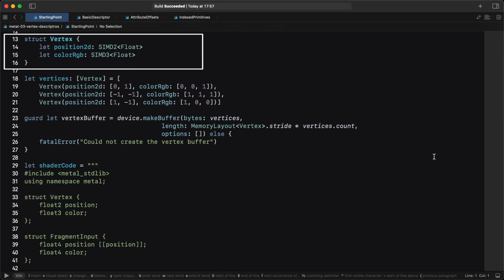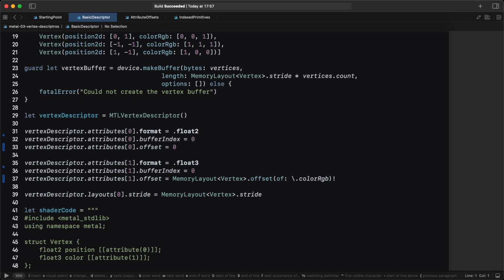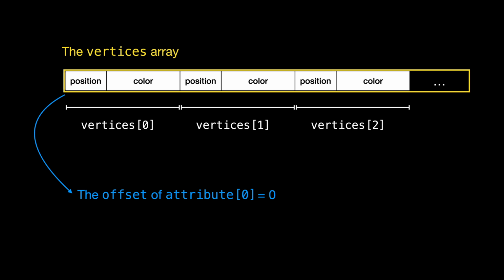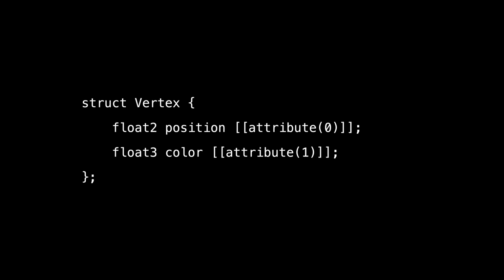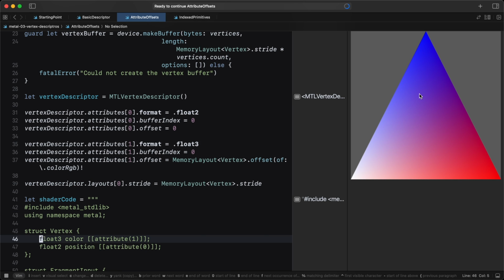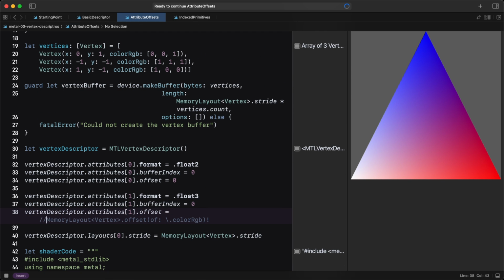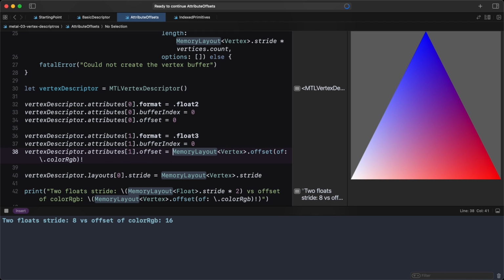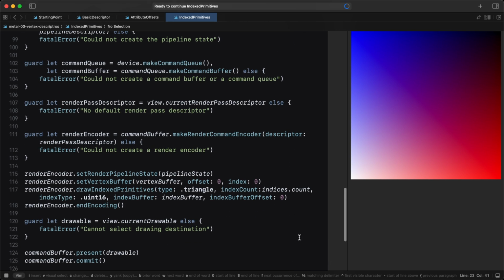Vertex Descriptors with Swift and Metal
Welcome back to our Apple Metal Tutorial Series!

In this third installment, we dive into the world of vertex descriptors, uncovering how they bridge Swift and Metal for flawless graphics rendering. Learn the ins and outs of alignment and offsets and why these details are crucial in avoiding common graphics programming mistakes.

Join us on this journey to master the intricacies of Metal and elevate your skills in creating stunning visual experiences.